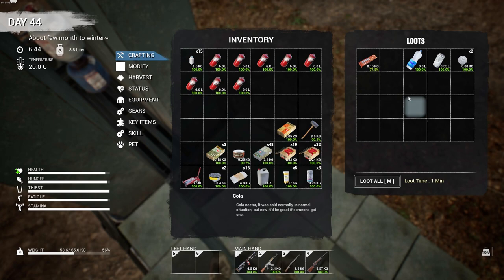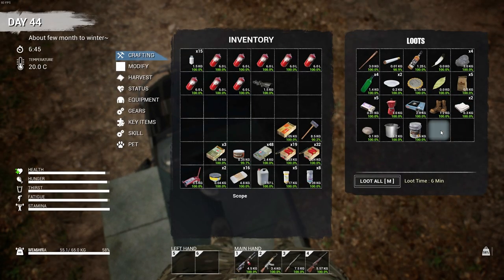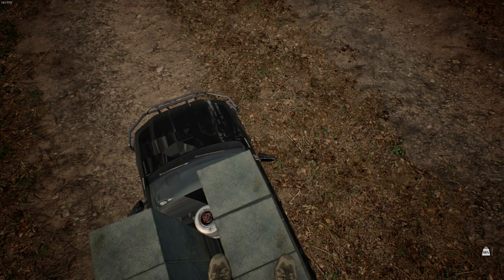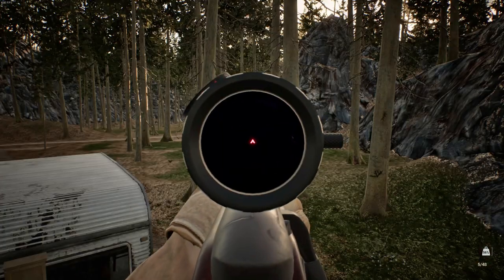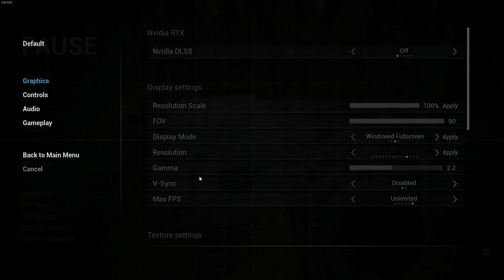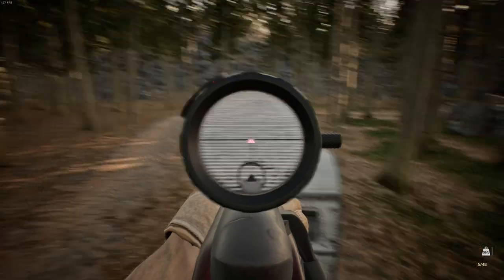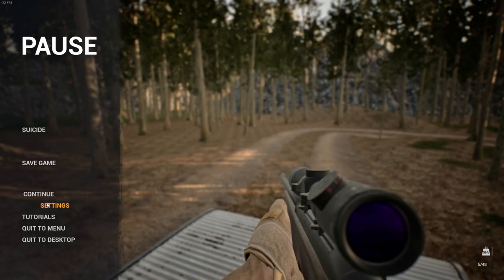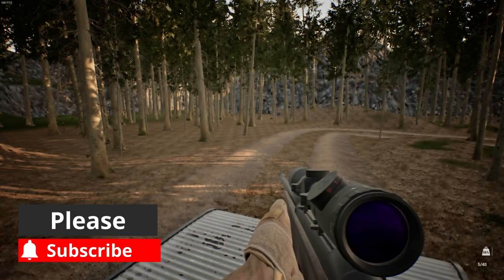Hunting Scope Fix - Mist Survival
We show you hot to fix the issues with a scope on the Rifle, a HUGE Thank you to @shotbru@MitchITW  for how to fix it.

Glory to Ukraine

Survival Starts Within